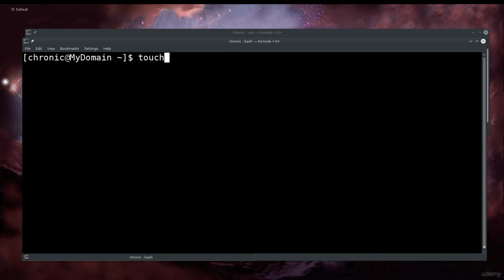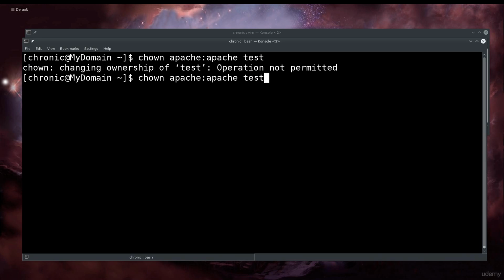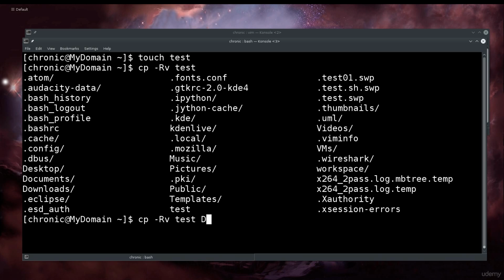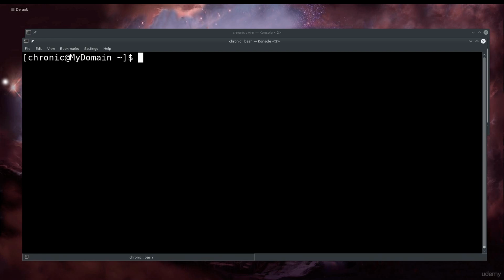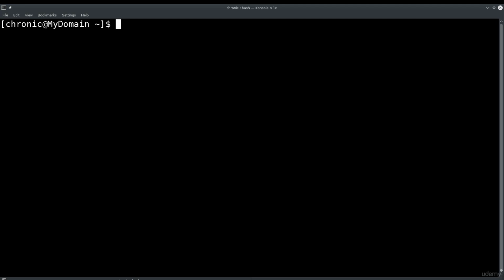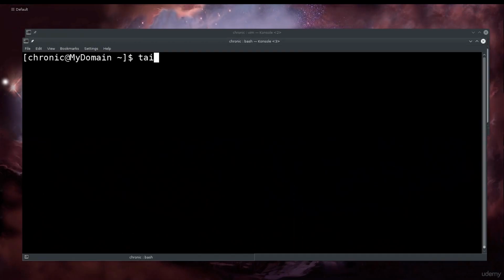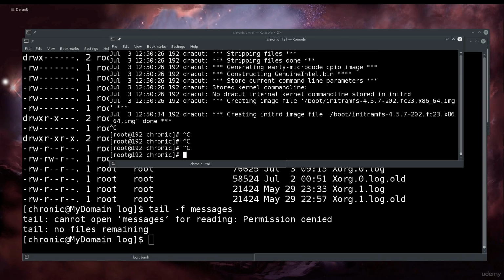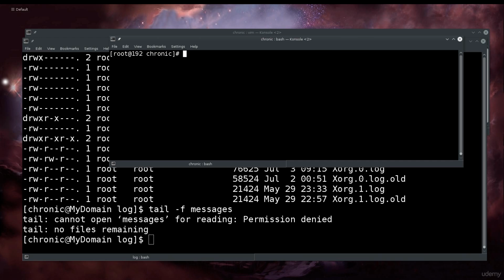07 Terminal Basics Part 2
💡 Why Watch?